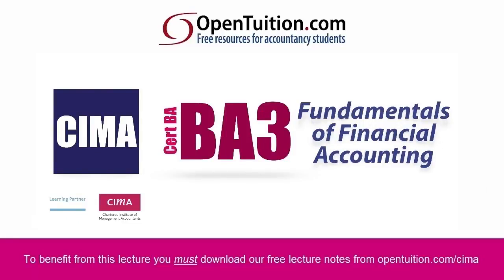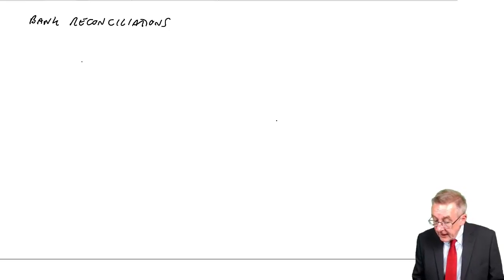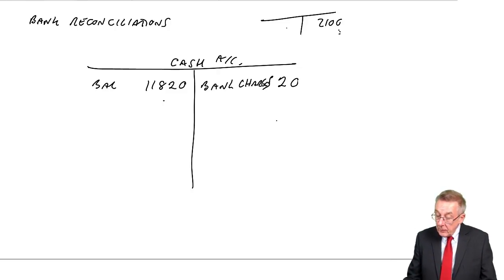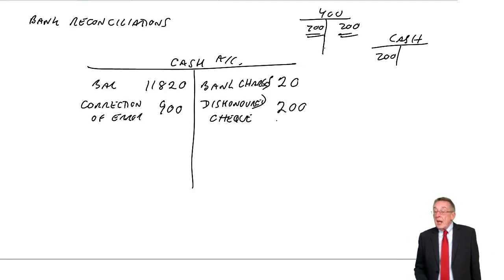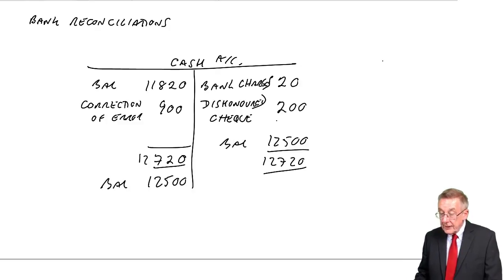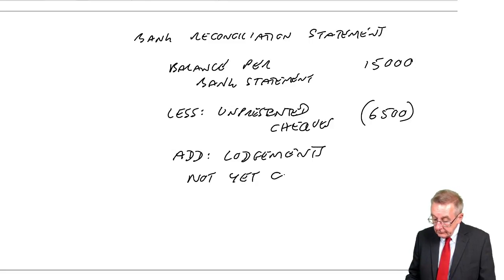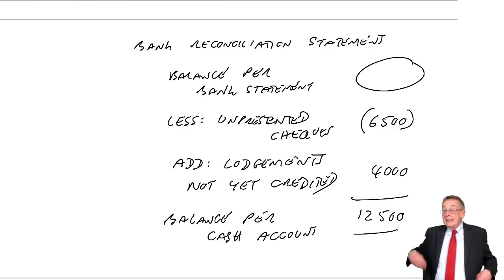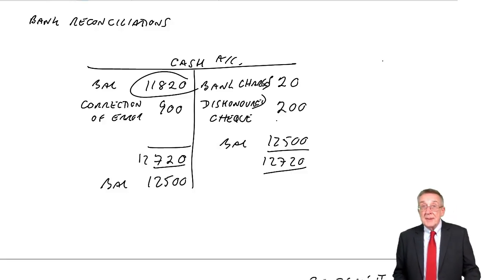CIMA BA3 Bank Reconciliations (part b)